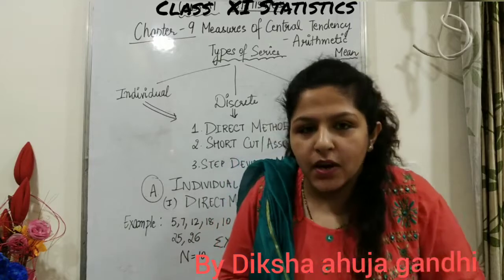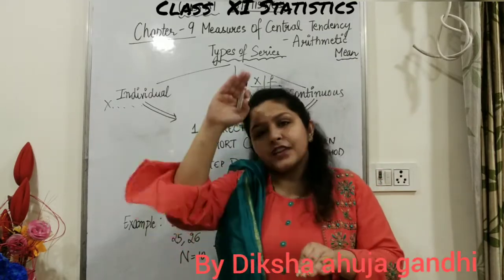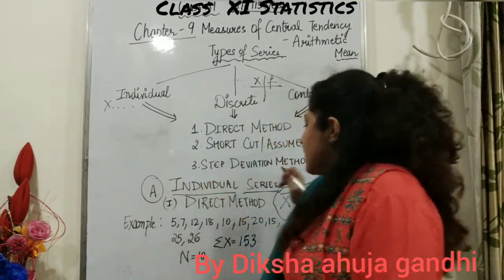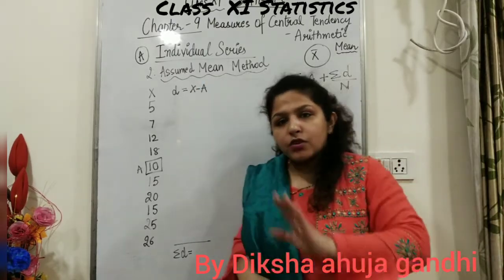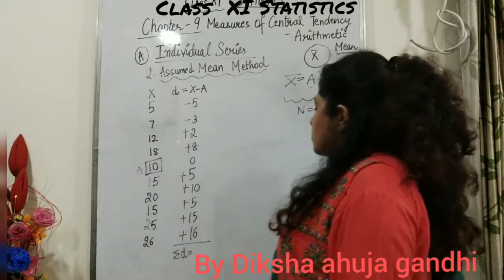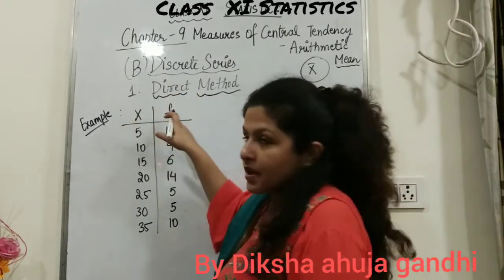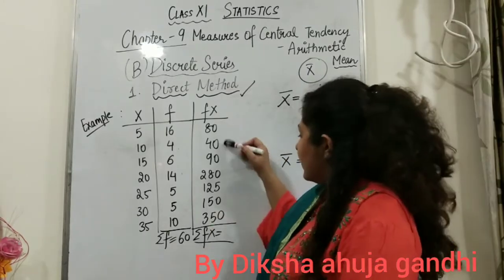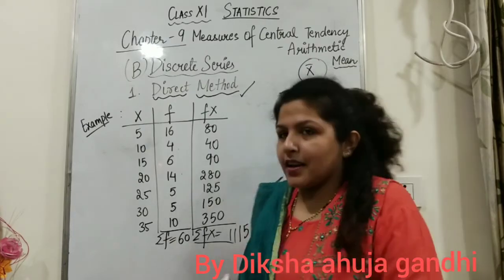Chapter 9 MEASURES OF CENTRAL TENDENCY-ARITHMETIC MEAN | Part 1 | Statistics | Class XI | CBSE